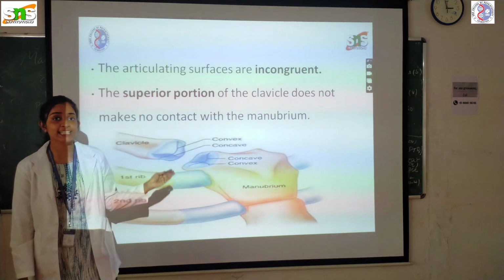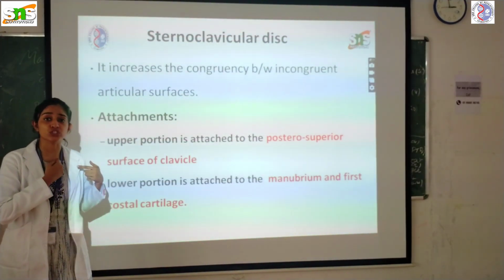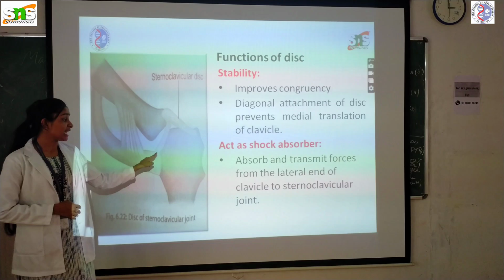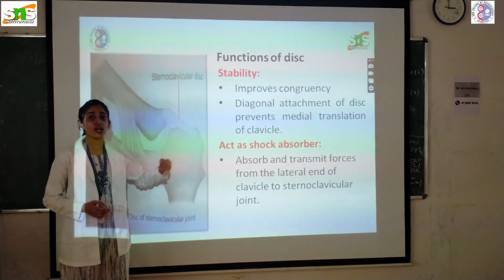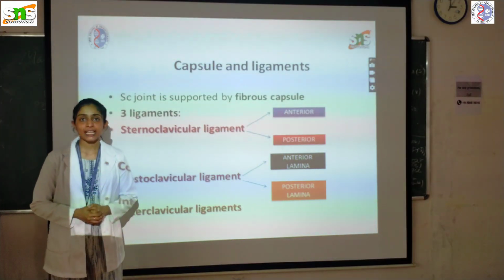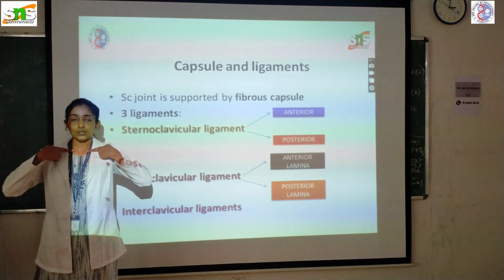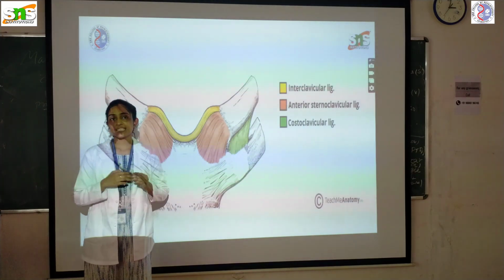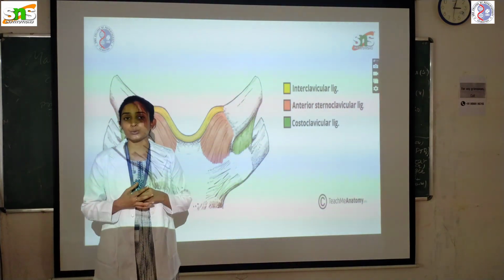sternoclavicular joint | Biomechanics |snsinstitutions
In this video, we dive into the essential role of the sternoclavicular joint (SCJ) in shoulder biomechanics. We’ll focus on the sternoclavicular disc, as well as the key ligaments that stabilize the SCJ, including the sternoclavicular, costoclavicular, and interclavicular ligaments. These structures play a vital role in supporting shoulder function and preventing injuries. By the end of the video, you'll gain a thorough understanding of how the SC joint contributes to overall shoulder movement.